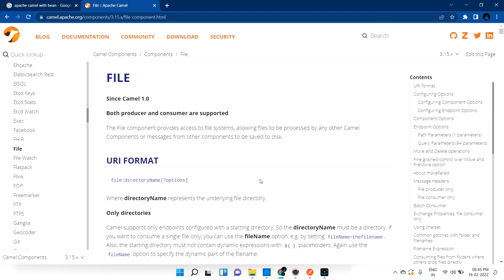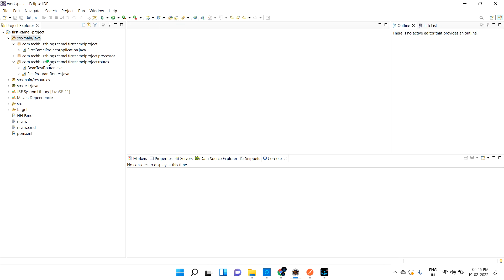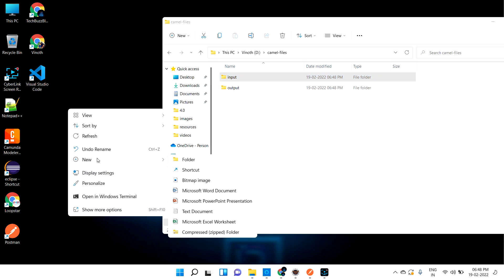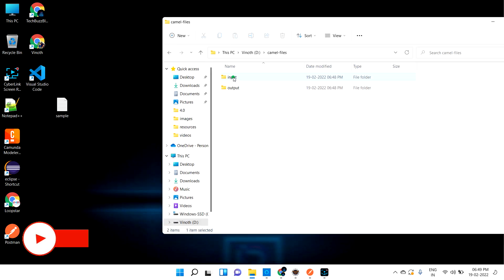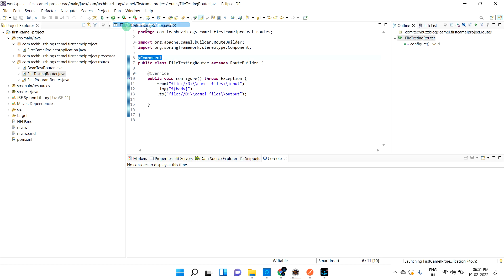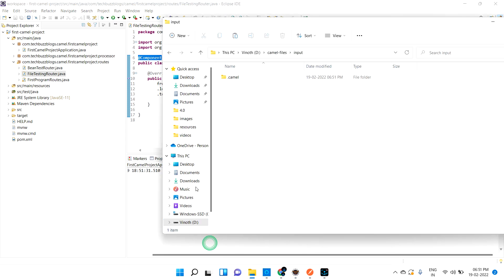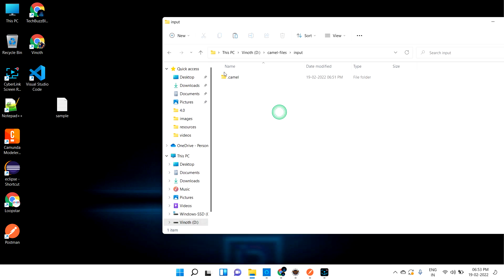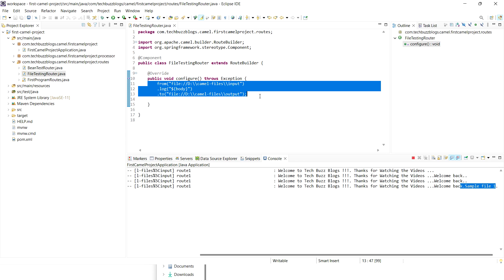Apache Camel - File Component | TECH BUZZ BLOGS